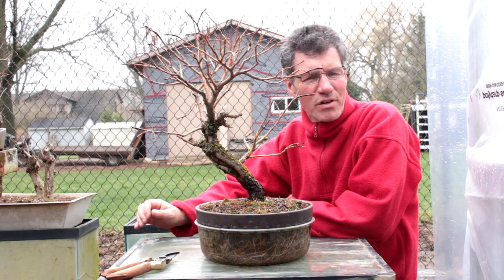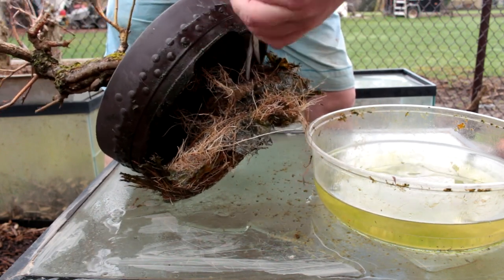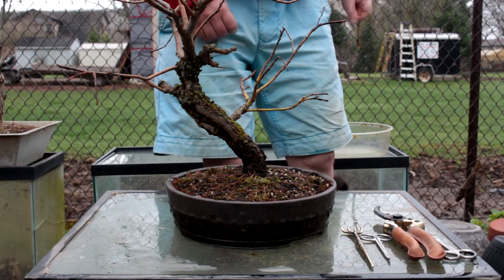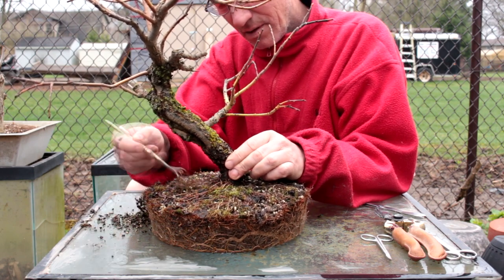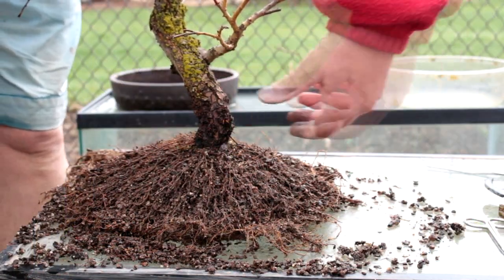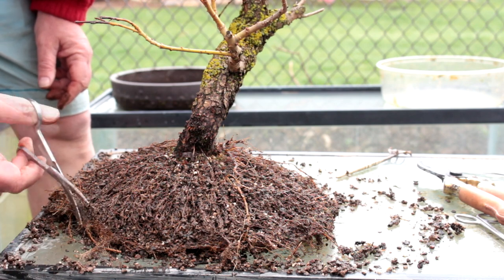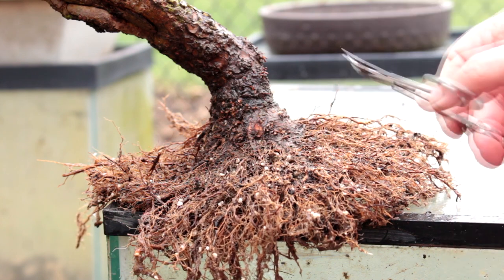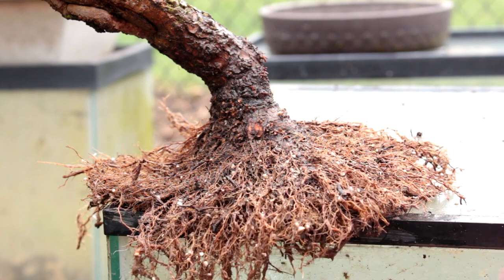Repotting and Root Pruning a Weeping Willow Bonsai, April 2016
This years repotting and root pruning of my larger Weeping Willow bonsai. Check the playlist section of the channel for earlier videos of this tree.